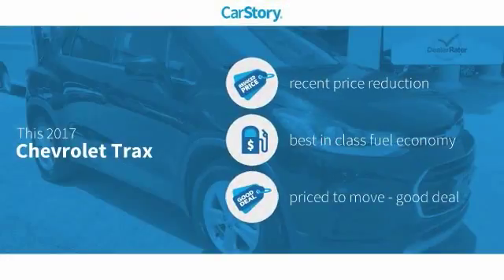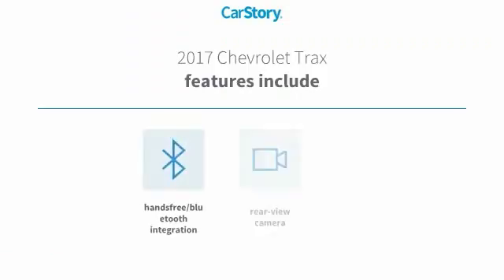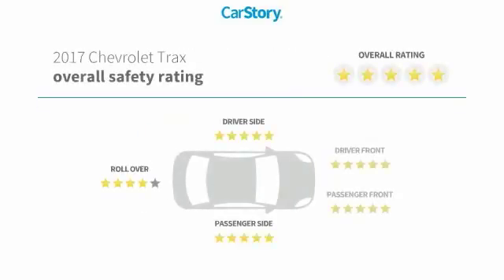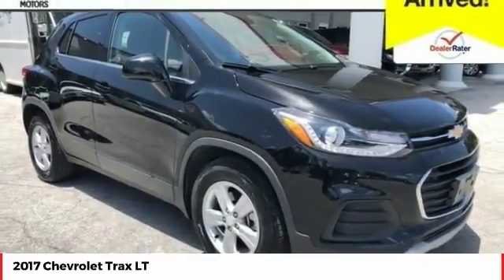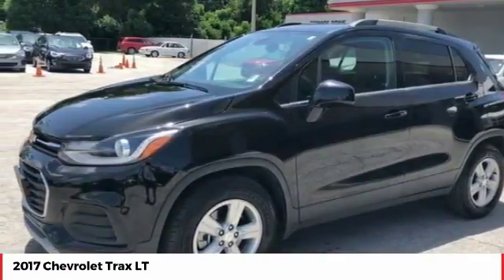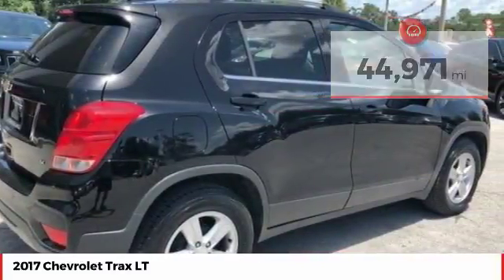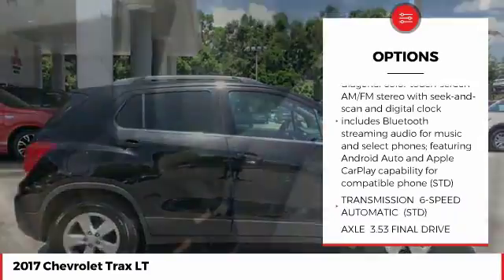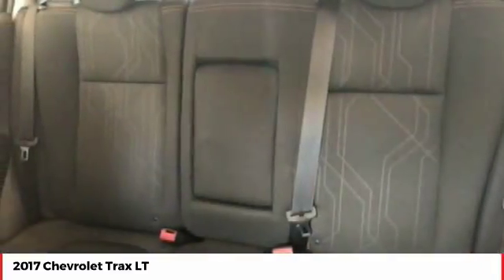2017 Chevrolet Trax LT Used HL179356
LIFETIME LIMITED WARRANTY, ** ONE OWNER, ** CLEAN AUTOCHECK, ** BLUETOOTH HANDS FREE CALLING, ** BACKUP CAMERA, ** LOCAL TRADE-IN, **USB PORTS. Recent Arrival! 2017 Chevrolet Trax LT Black 6-Speed Automatic FWD ECOTEC 1.4L I4 SMPI DOHC Turbocharged VVT ** PRICE INCLUDES OUR COMPLIMENTARY Worry Free 6 MONTH/ 6,000 MILE WARRANTY and A FREE AUTOCHECK vehicle History Report. This Vehicle PASSED OUR MULTI-POINT SAFETY INSPECTION, WE SMART PRICE OUR INVENTORY, OUR BEST PRICE IS UP FRONT- NO NEGOTIATIONS NECESSARY. PLUS, OUR SALES STAFF IS NON-COMMISSIONED. WHICH MEANS, NO PUSHY SALESMAN. IT S A VERY FRIENDLY ATMOSPHERE. You deserve a No-Bully car buying Experience. Used Cars may not have Second set keys, floor mats, or owner's manual. We will be happy to obtain extra one s for you at our Dealer cost.